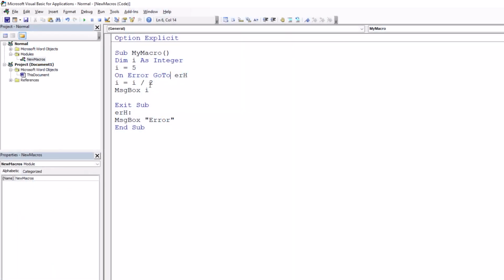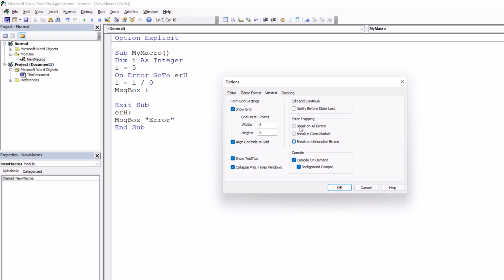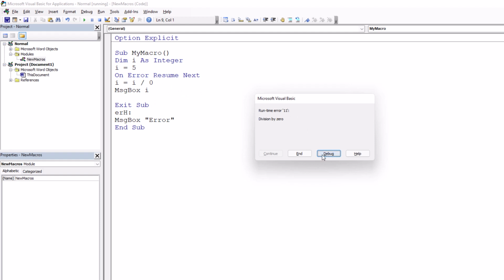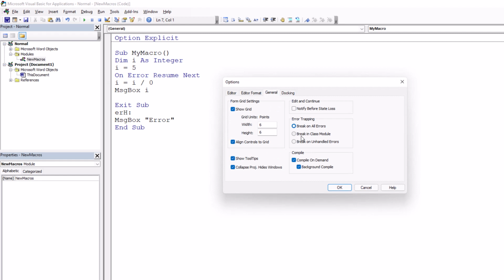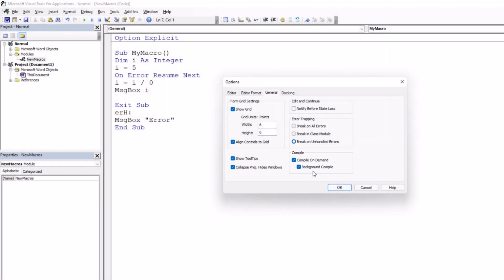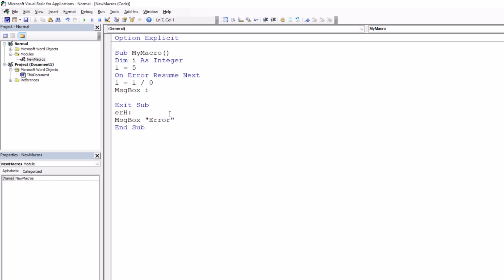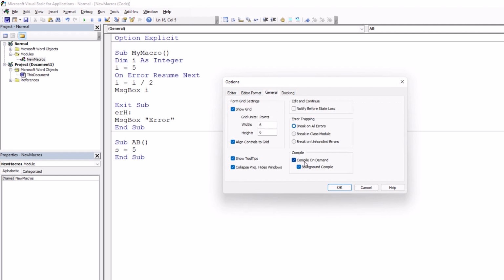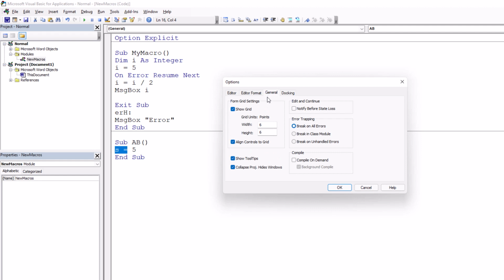#239 - VBA: Error Handling (Trapping & Compile) in Microsoft Word